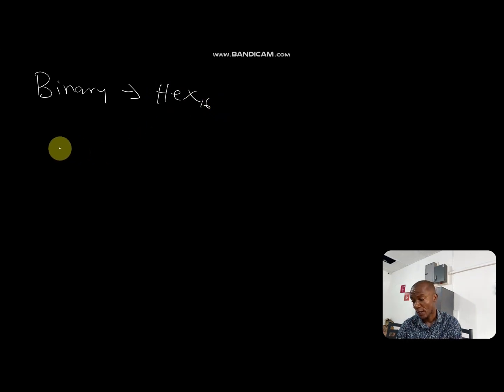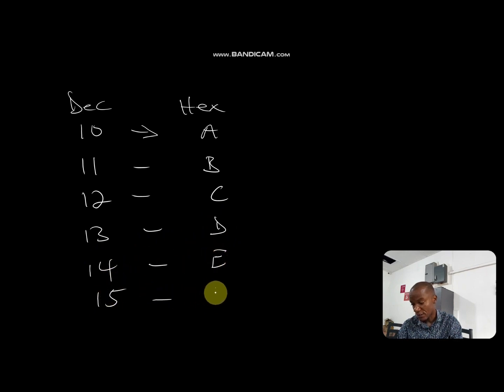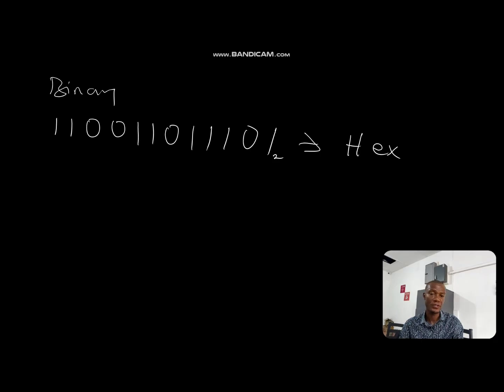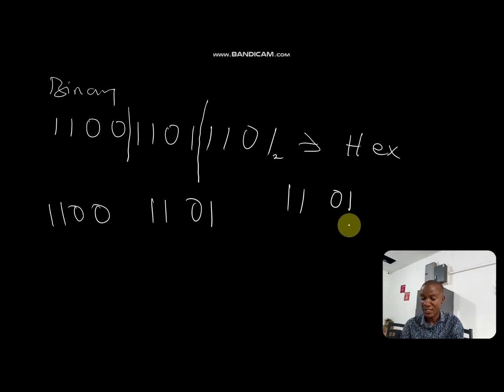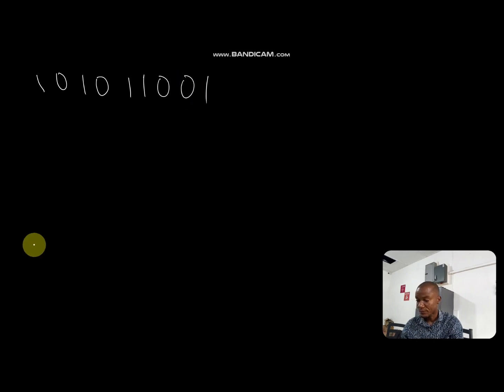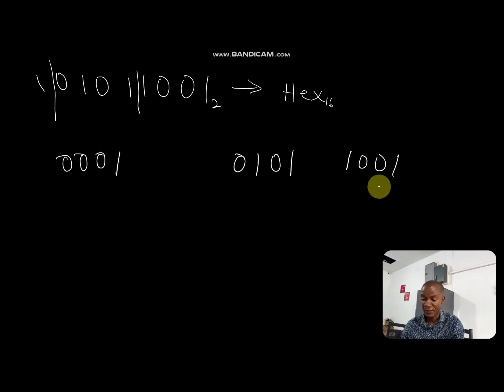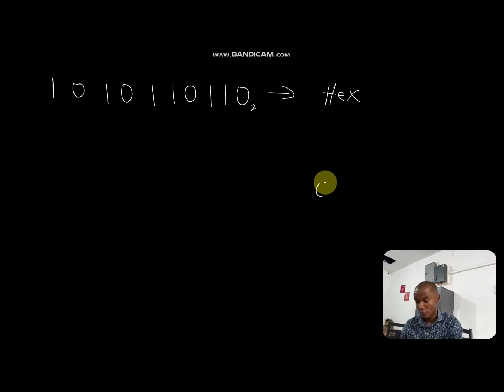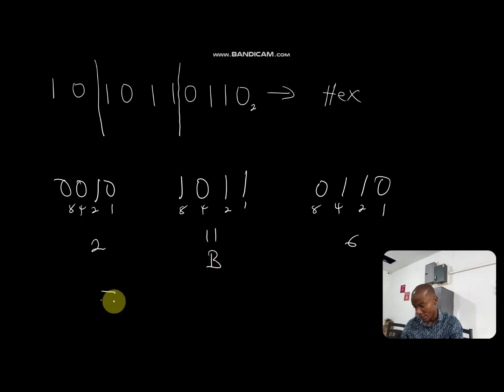How to Convert Binary to Hexadecimal: Step-by-Step Guide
Binary strings of 1s and 0s can get confusing fast. In this tutorial, I’m showing you the easiest way to convert any binary number into hexadecimal (Base 16). We’ll skip the long math and use the grouping method to get your answers in seconds.

Whether you’re studying for a computer science exam or working on digital logic circuits, this step-by-step breakdown will make binary-to-hex conversion second nature.

Why we group binary digits into sets of four (Nibbles).

How to use the 8-4-2-1 weighting system.

Converting groups to Hex values (including A-F).

What to do if your binary string doesn't have enough digits.